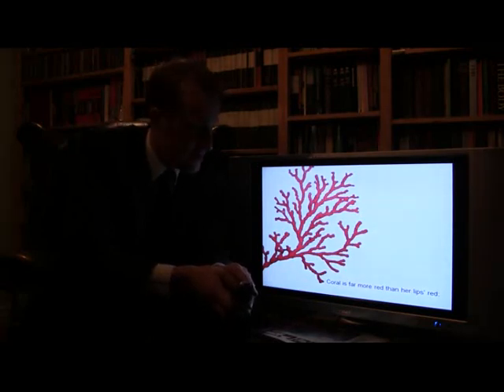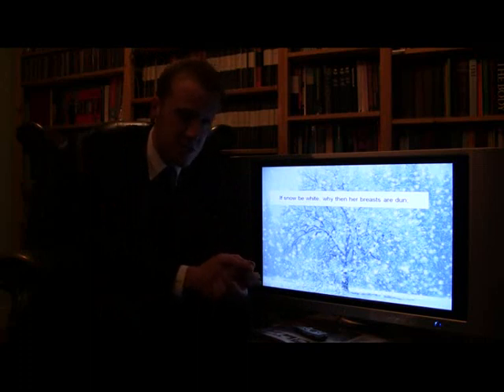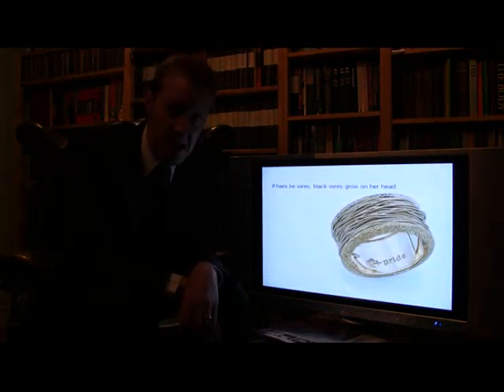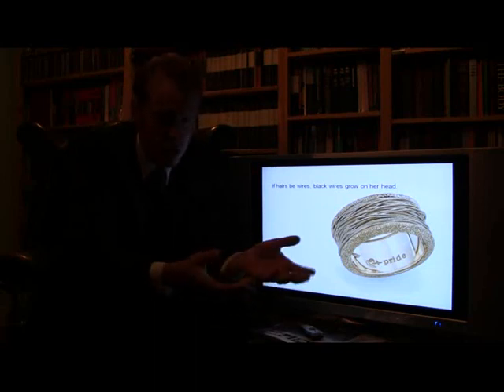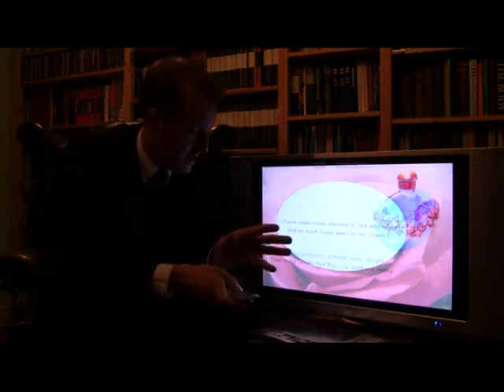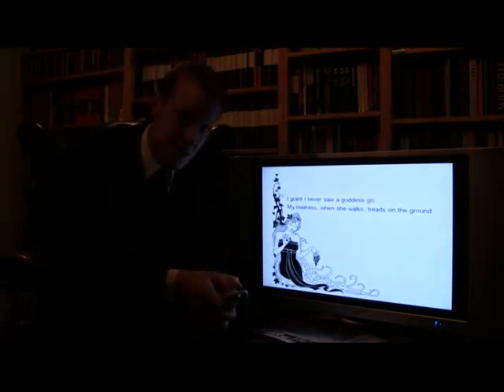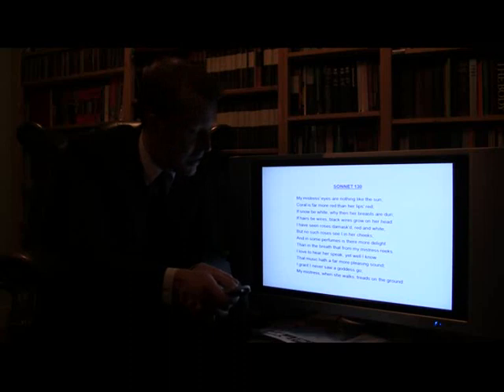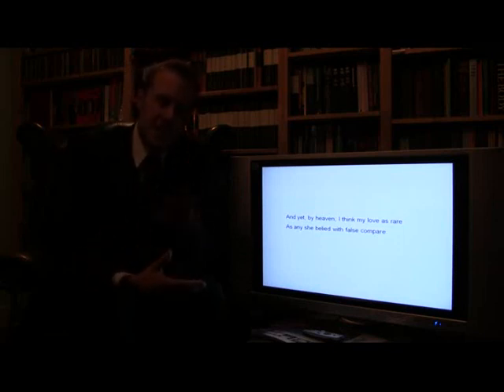Sonnet 130 by William Shakespeare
Shakespeare is amazing.  Here's his Sonnet 130... hope it helps.  I am sorry about the quality of the light and everything - I'm so busy just lately that I'm having to do these at home.  If only I had a smartboard in my living room!